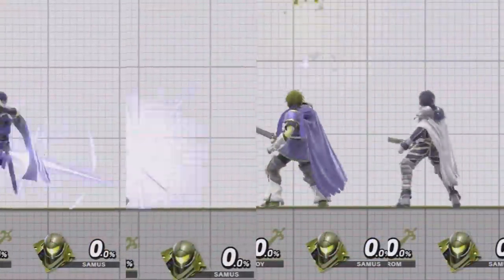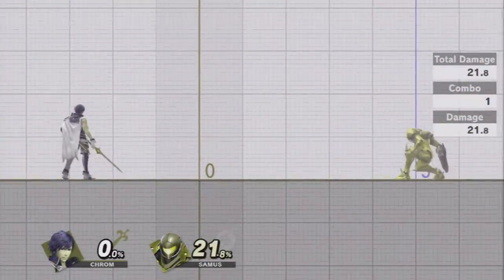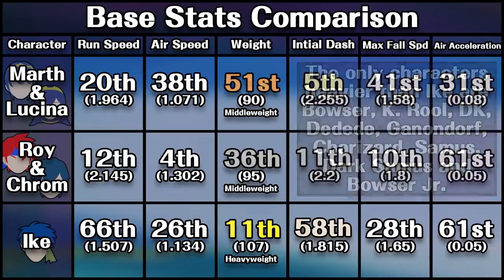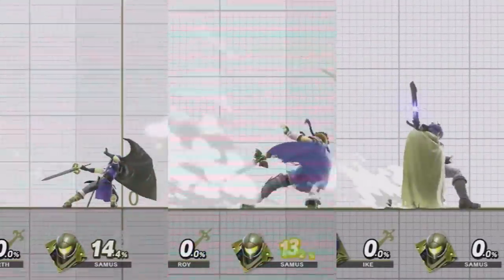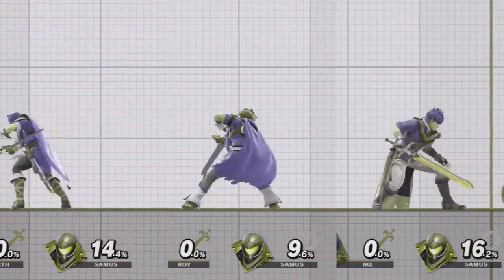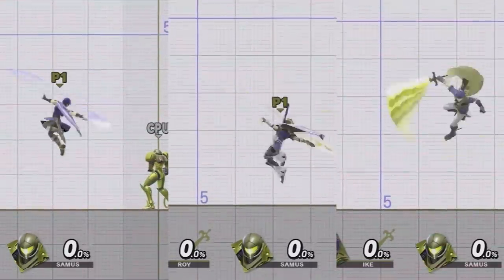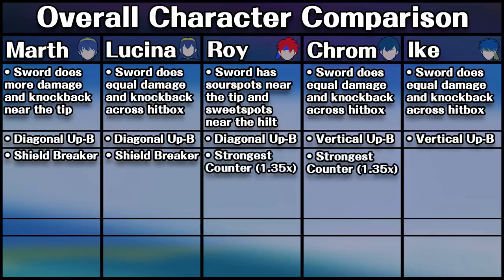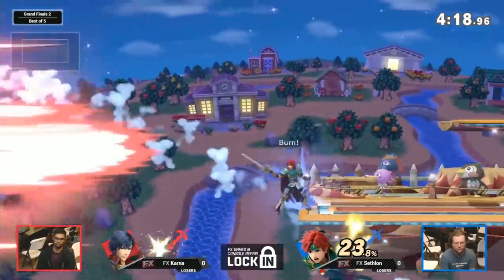Comparing Ultimate's Swordfighters (Differences Between Marth, Lucina, Roy, Chrom & Ike)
Outlining the differences that exist between Ultimate's five main swordfighters: Marth, Lucina, Roy, Chrom, and Ike.